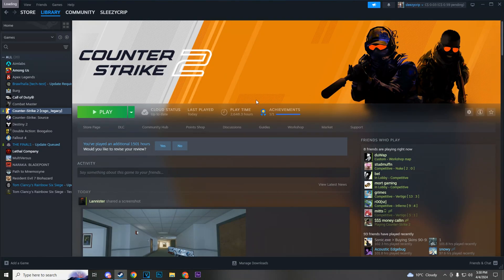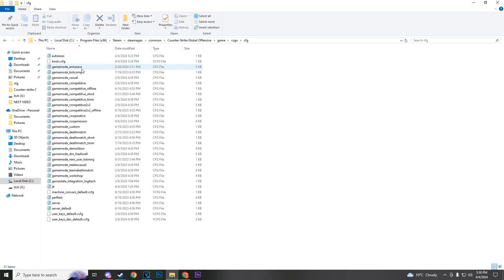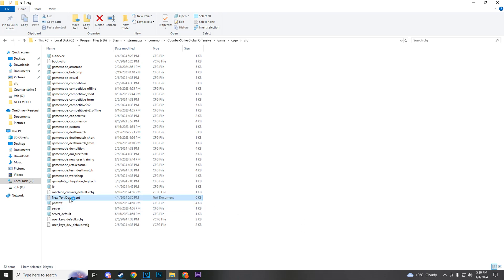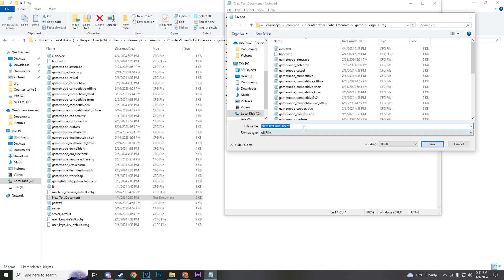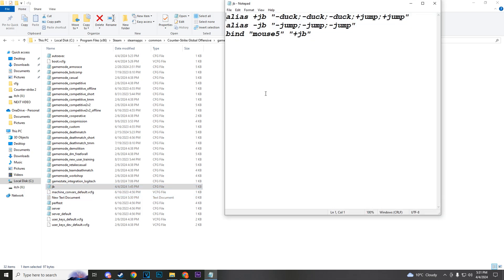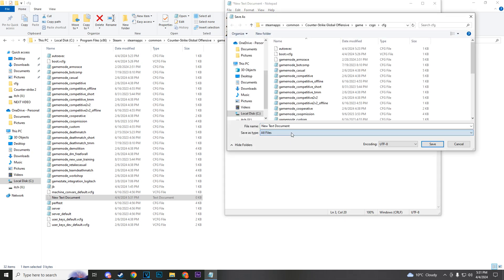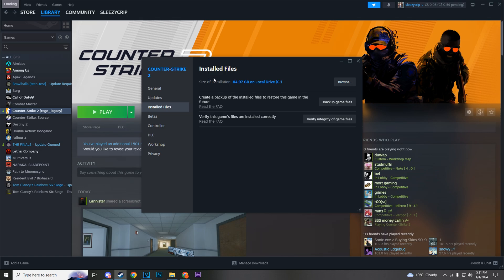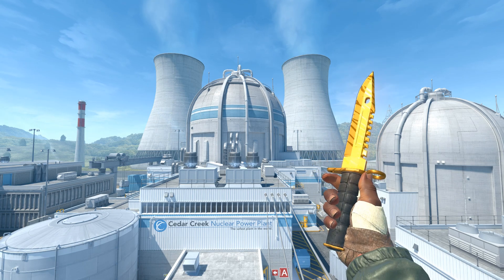CS2 NEW MOVEMENT CONFIG (TUTORIAL)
AUTOEXEC (copy and paste)

exec jb.cfg
exec lj.cfg

bind q "+jump;-jump"
bind mwheeldown "+jump_"
bind "ctrl" "+duck"
bind shift "+sprint;"
bind w "+forward;"
bind a "+left;"
bind s "+back;"
bind d "+right;"

// desubtick alias

    alias +jump_ "+jump;+jump"
    alias -jump_ "-jump;-jump;-jump"

JUMPBUG (make new cfg file and copy paste)

alias +jb "-duck;-duck;-duck;+jump;+jump"
alias -jb "-jump;-jump;-jump"
bind "mouse5" "+jb"

my viewmodel (open console and paste these):

viewmodel_offset_x 2.5
viewmodel_offset_y 2
viewmodel_offset_z -2
viewmodel_fov 68

other binds (just do this through your settings menu):
last weapon used - spacebar
crouch - ctrl
flashbang - F
HE gernade - C
molitov - V
smoke - X

sensitivity (800dpi): 1.35

INTRO 0:00
SPONSOR 0:27
SUBTICK + OTHER FIXES 0:54
HOW TO CFG 1:48
OUTRO 3:20

    "CS2 Jumps"
    "CS2 Speedrun"
    "CS2 Strafing"
    "CS2 Bhop"
    "Bhop CS2"
    "CSGO Bhop to CS2 Bhop"
    "CS2 Edgebugging"